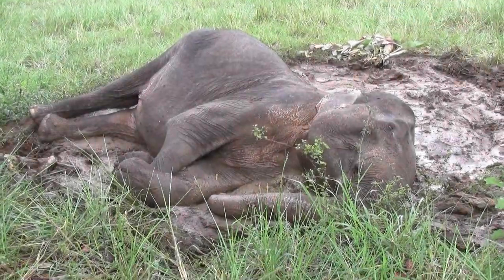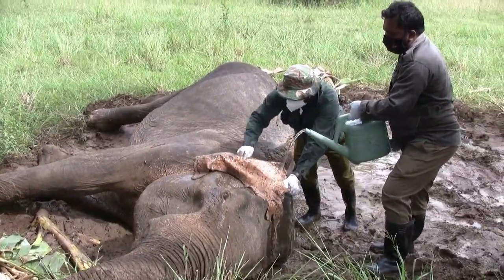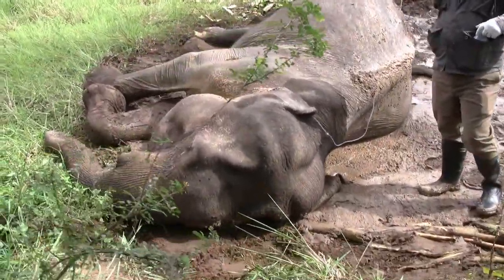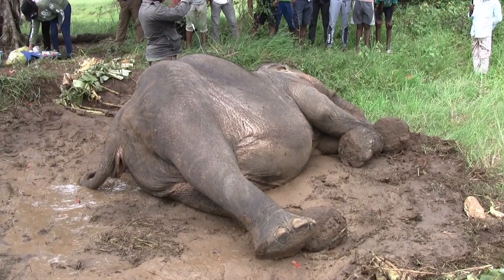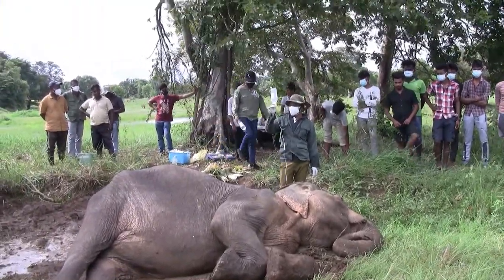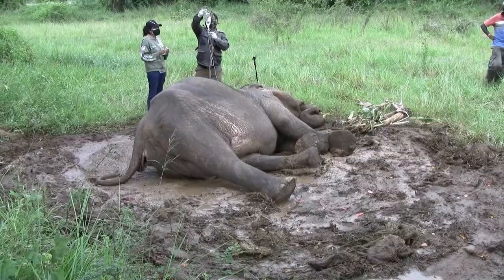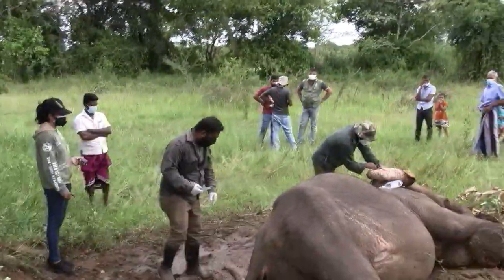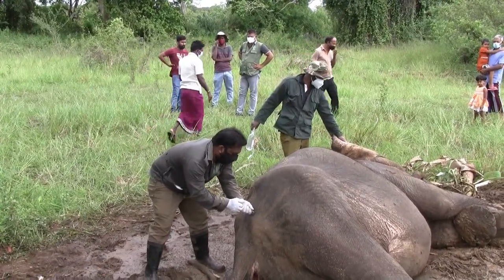Elephant suffering from traumatic anal injury was fortunate to receive treatment from veterinarians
Hello, hope you all are doing well. Today we are going to see how the treatment is done for a severely infected Elephant. According to the report, the Elephant has found in the middle of the jungle after falling sick from a villager. When it got reported to the wildlife conservation authority, also few times has been passed. The Elephant has got infected with a severe anal wound. Due to that severe infection, he has fallen in the mud pit.
Since the animal is in a mud pit he is covered with mud. As the animal is severely weakened, it is needed to boost up the elephant first. So they are going to give saline treatment to elephant. The needle is connected to the ear as the arteries are clearly visible in the ear and blood supply is high in the ear. So that it is helpful to administer   saline and other medicines rapidly in to blood stream.
The Elephant is not completely unconscious. We can see him struggling too as he can feel the injections in his ear. The saline, multivitamins, antibiotics are usually given for these types of infected animals for an easy recovery from the infection.
The infection at the anus is clearly visible here. The cause for the infection can be anything as these animals live in the jungle and gets exposed to many bacteria’s, funguses, insects constantly. Such infections can really cause some serious damages for the lives of the animals too if they were not administered with the medications on time. According to the reports this animal has given treatments for 2 days straight as the infection has got spread inside the body.
The animal has been there for a while as it is just middle of the forest. That is why the officers are giving him saline to recover the dehydration caused due to lack of food and water. Usually for an Elephant 10 to 12 bottles of saline are administered. The multivitamins, antibiotics are added to the same bottle of saline so that the piercing for the animal is minimal. This is a bit risky too since the animal is conscious. Officers have lost their lives in earlier instances while treating such animals. The animal is unaware, and he is already in pain so there is a good chance for the animal to attack the people around. Remember, animals in this state are never given with sedatives. Only strong Elephants who has minor infections are given with them.
It is a full process with larger number of human interventions. These are surgical matters which should be conducted in a sophisticated surgical room. But since the animal is wild and with the existing facilities the officers are doing their best to make the animal to a better condition. The wound in the anus has cause a difficulty for the animal to walk too. That is also another reason why he has fallen in this mud pit.
The animal is recovering and due to the medicine, he is heavily breathing. It is reported that the animal was here for around 5 more days after 2-day treatment and has left the place after recovering. The animal’s body mass is also very high, so he needs to have the full strength to lift the body up and walk.
That’s the end of our today’s story. It is indeed a happy ending. Not like earlier days, now several authorities are concerned about the conservations of wild life which is actually a good thing to be appreciated. The officers are obviously having a hard time treating these animals, but they really enjoy it because they know how important these animals are for the eco systems.
Thankyou for watching. We will be back with more amazing stuff soon.